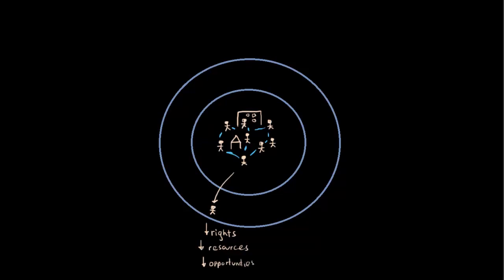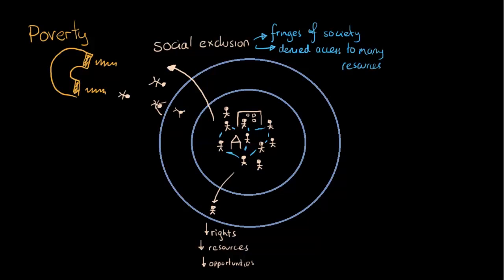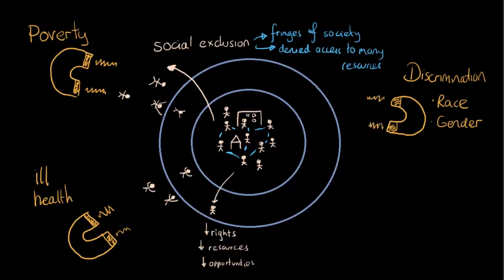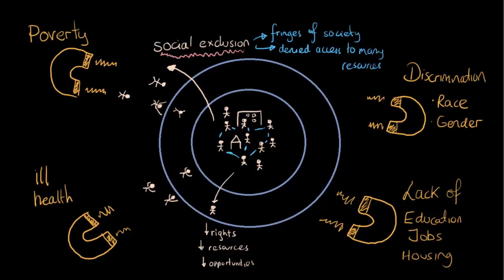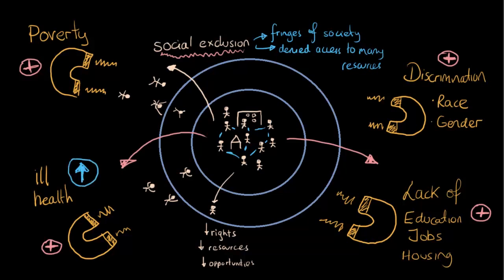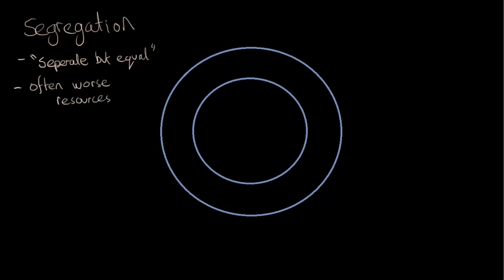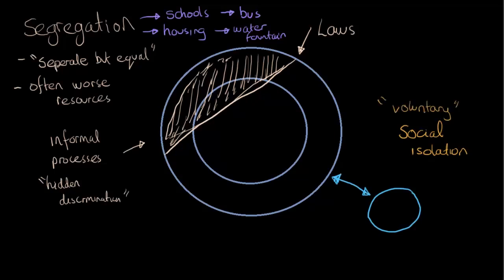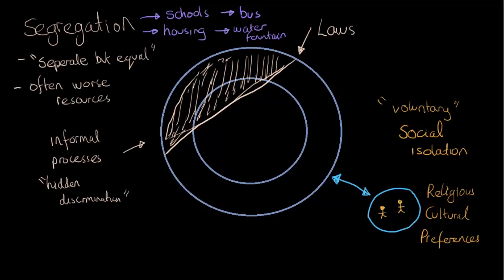Social exclusion (segregation and social isolation) | Social Inequality | MCAT | Khan Academy